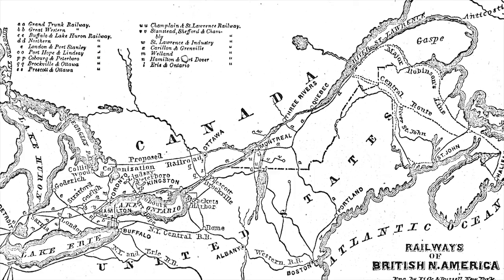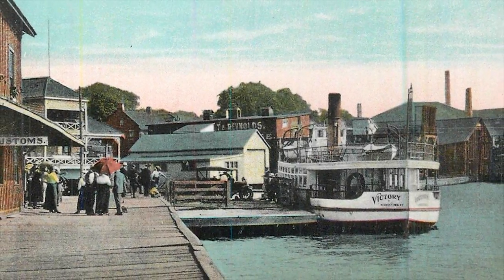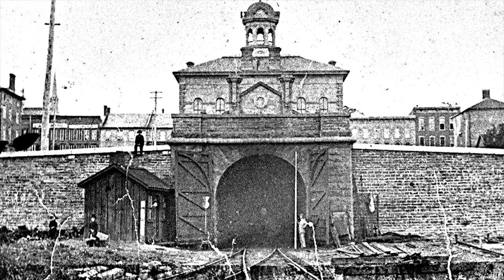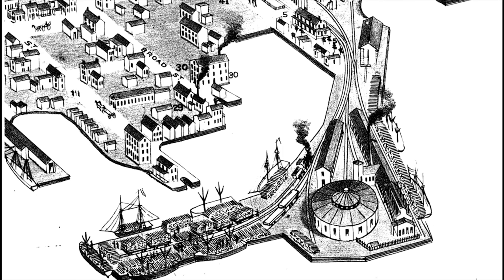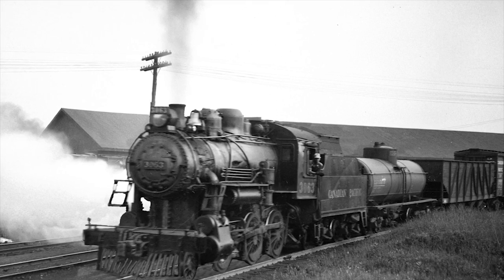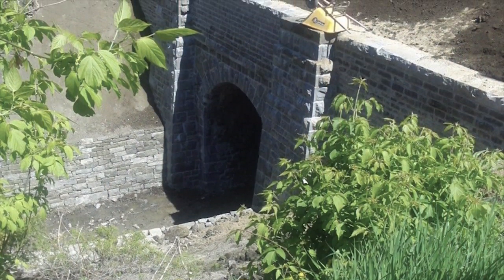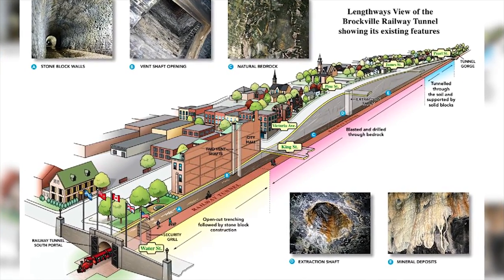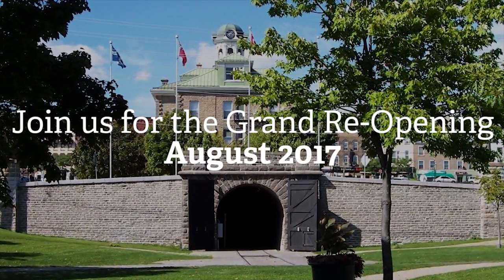Brockville Railway Tunnel was Canada's first railway tunnel.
Brockville's Railway Tunnel was Canada's first railway tunnel. It opened in 1860.